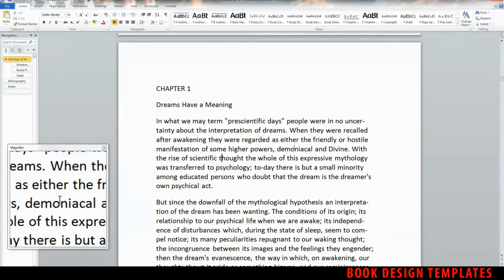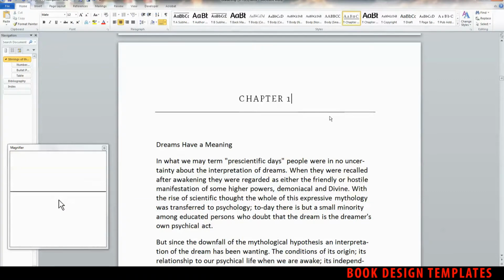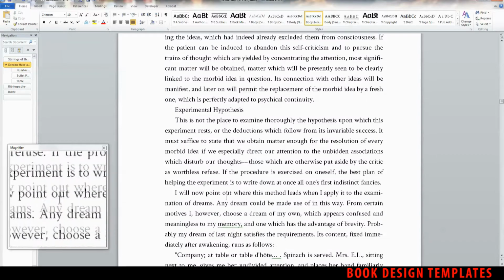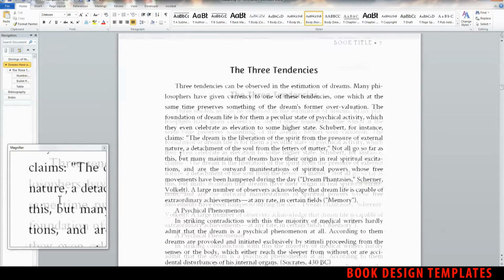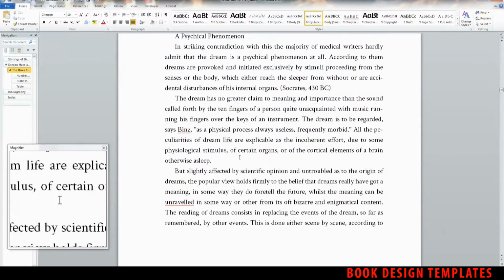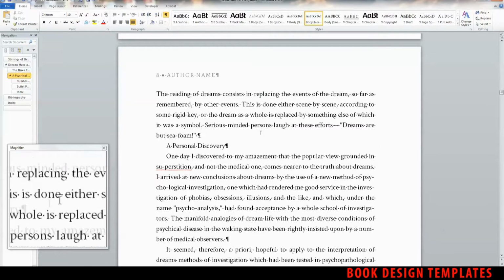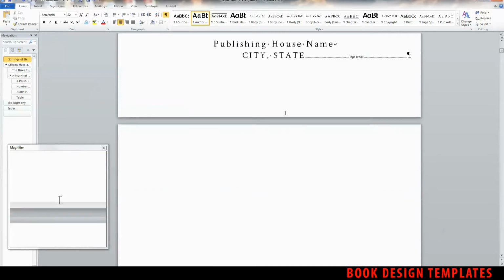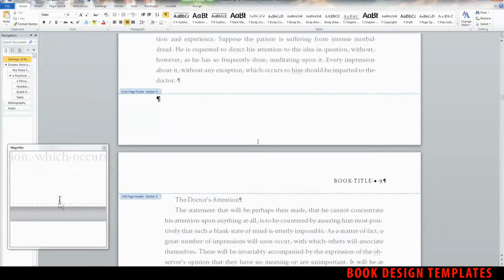Using Template Styles Walkthrough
Book Design Templates Walkthrough for using the build in styles of our Microsoft Word templates. Be sure to watch in 1080p for the best experience.